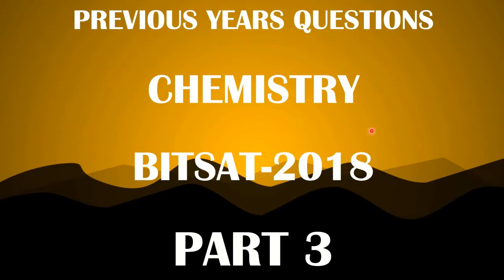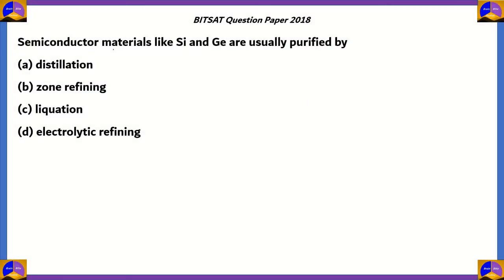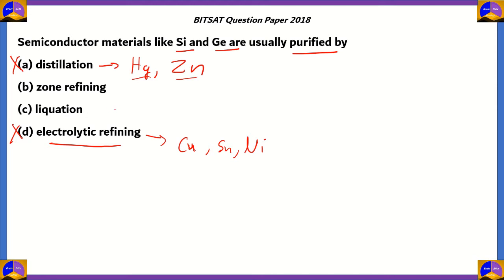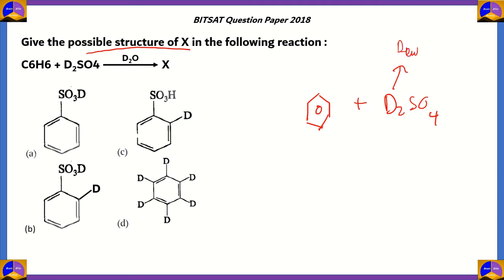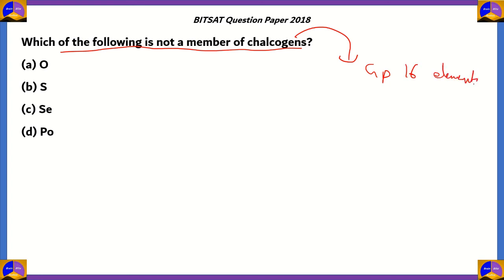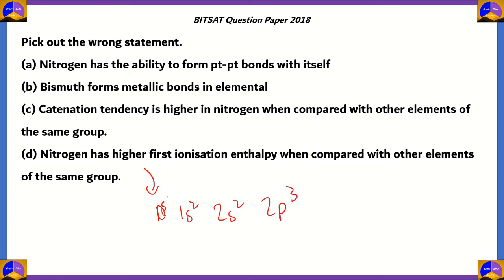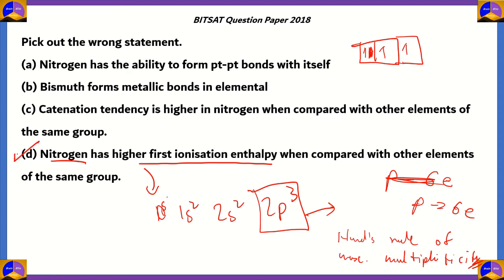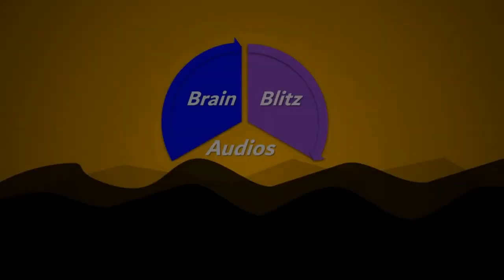CHEMISTRY FOR BITSAT PREPARATION | Most Repeated Questions | Best Revision Tips | Prep Guide/PART 03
BITSAT-2021 is a Computer based online test for Admissions to Integrated First Degree Programmes of BITS Pilani Campuses in Pilani, Goa and Hyderabad.

Birla Institute of Technology & Science (BITS), Pilani a leading Institute of Higher Education and a deemed University under section 3 of the UGC act offering degree programmes in Engineering, Sciences, Technology, Pharmacy, Management and Humanities. This web site describes the admission modalities for the on-campus degree programmes offered at Pilani campus, Goa Campus and Hyderabad Campus of BITS, Pilani. BITS, Pilani has been accredited by the National Assessment & Accreditation Council (NAAC) with 'A' grade with a CGPA of 3.45 on a four point scale after visiting its Pilani, K.K Birla Goa & Hyderabad campuses in 2016.

Internationally, BITS Pilani was ranked 801–1000 in the QS World University Rankings for 2020. The same rankings ranked it 175 in Asia in 2020 and 96 among BRICS nations in 2019. It was ranked in 401-500 for Life Sciences and 1001+ overall in the world by the Times Higher Education World University Rankings for 2020, 301-350 in Asia and 351-400 among Emerging Economies in 2020. In India, BITS Pilani was ranked 27 overall in 2020 by the National Institutional Ranking Framework (NIRF), 15 among universities, 30 in the engineering ranking and 6 in India in the pharmacy ranking. It was ranked 7th among engineering colleges by India Today , sixth among engineering colleges by Outlook India and seventh among engineering colleges by The Week in 2019. The Department of Management was ranked 10 among private management schools in India by Outlook Indian 2020.

VITEEE Questions with Solution Mock Aptitude